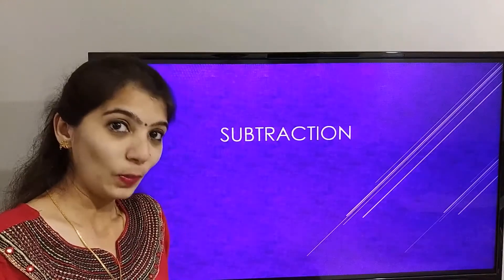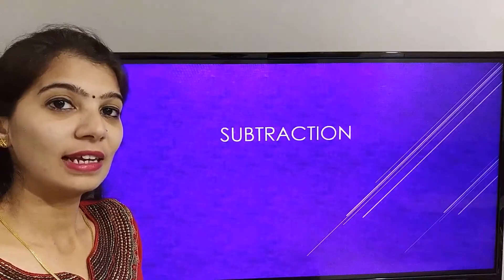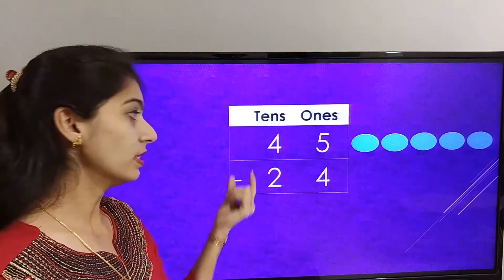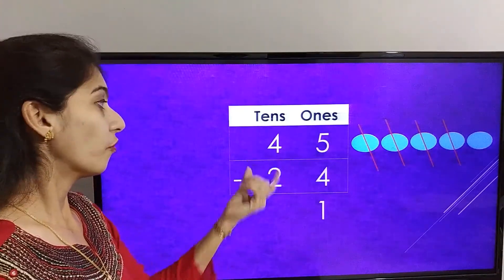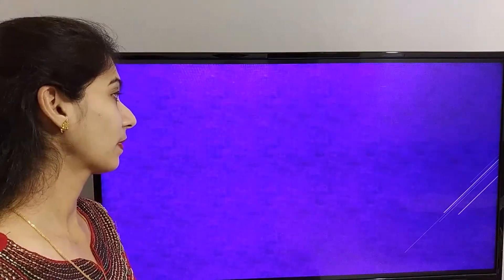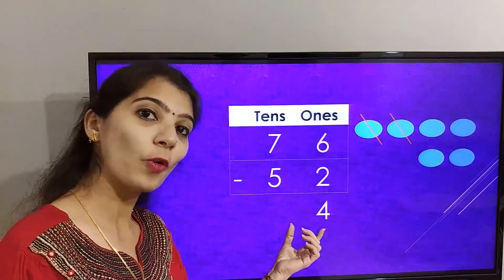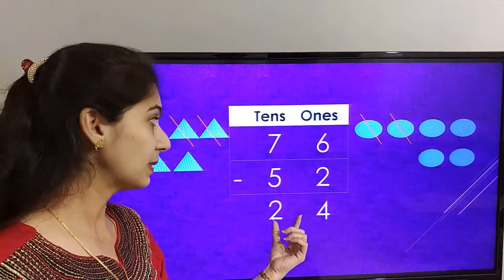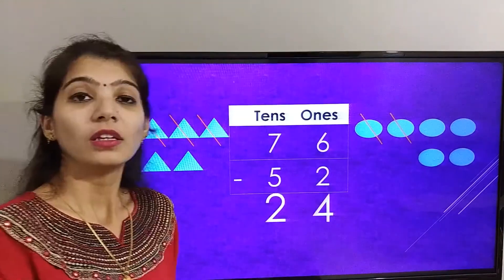2 Digit Subtraction | Maths | Beginners | My Pedia | COVID Lock Down Studies